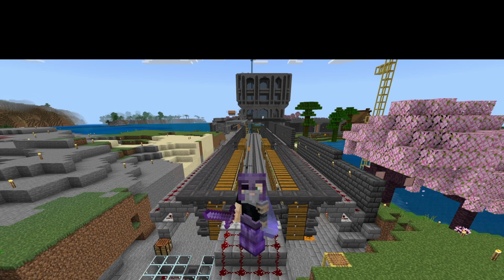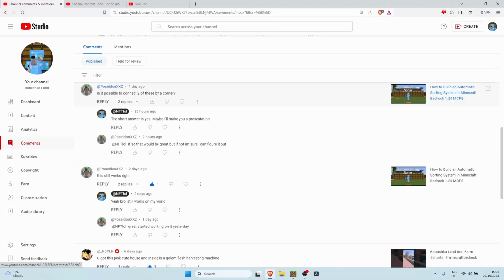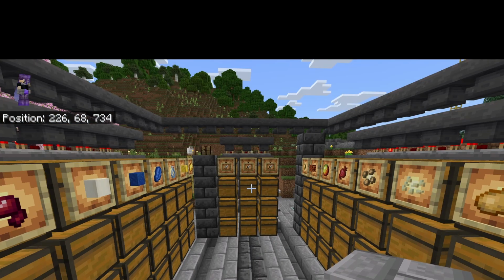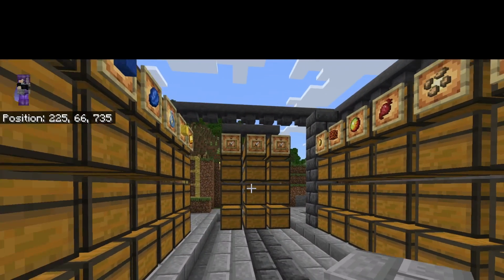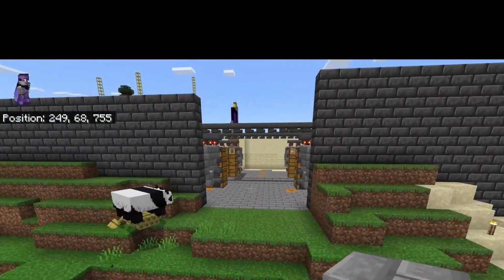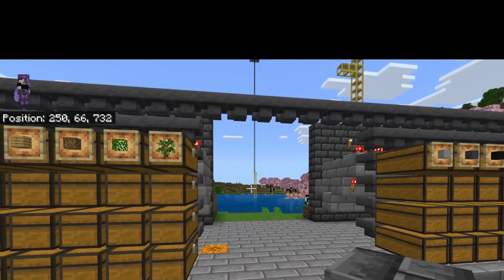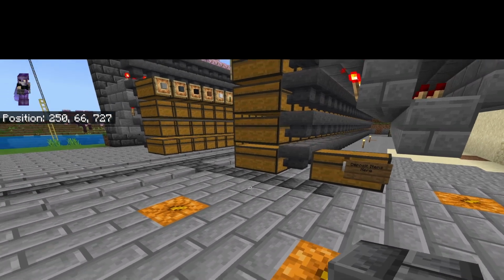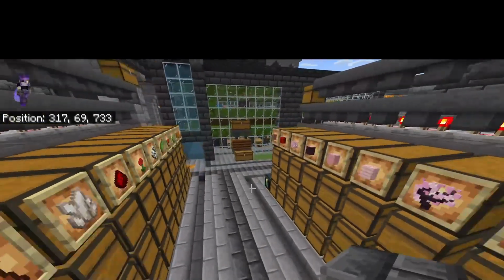Planning Your Item Sorter out for Convenience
In this video I am responding to @PoseidonXXZ's question about if you can connect item sorters by a corner.
I thought that this might be a question multiple people have and I added on some information about planning out the build for practical use in survival mode.